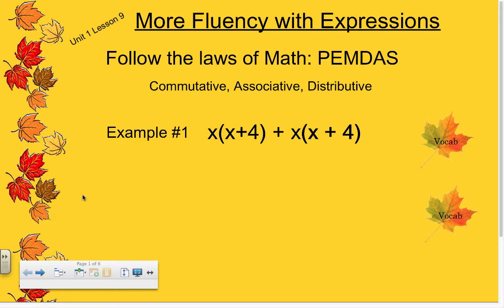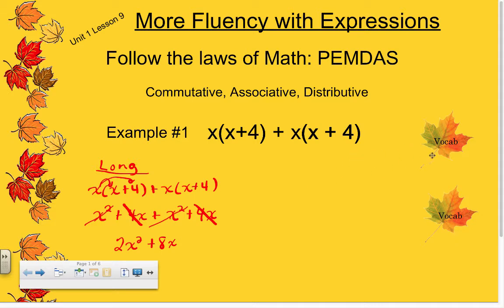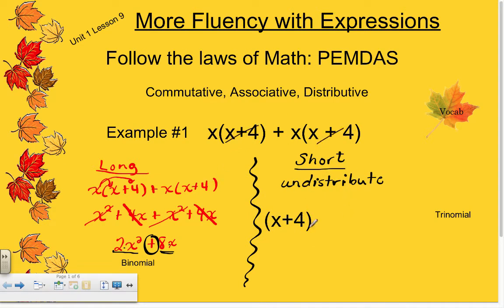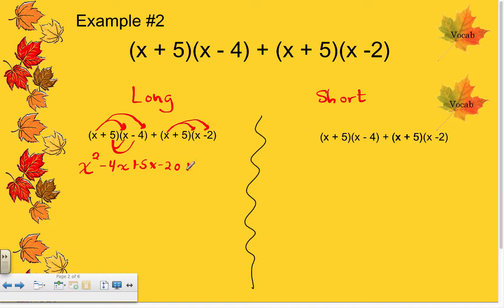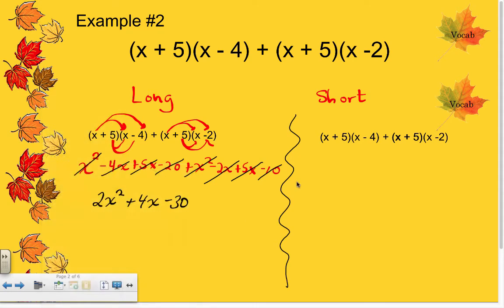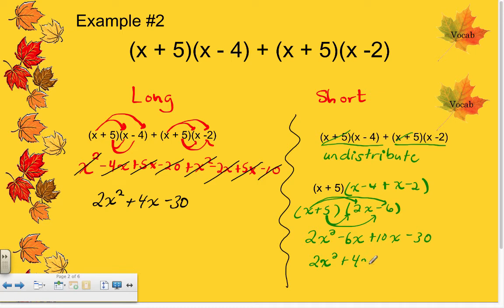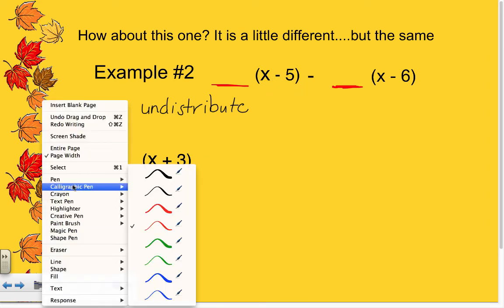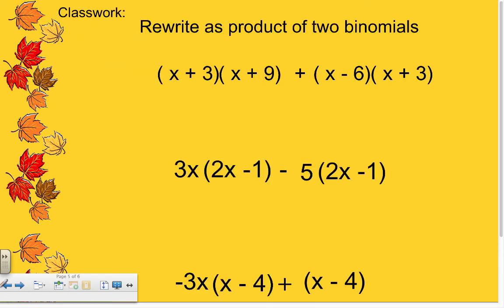Unit 1 Lesson 9 emath